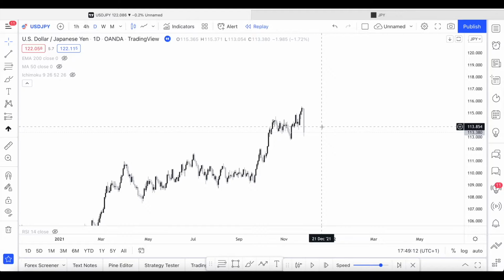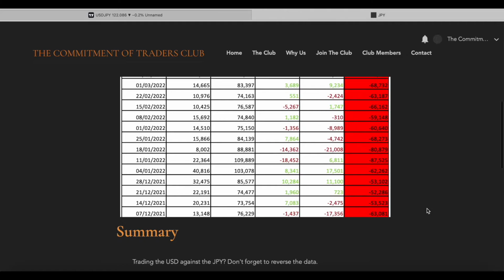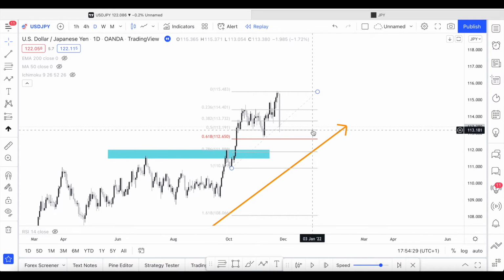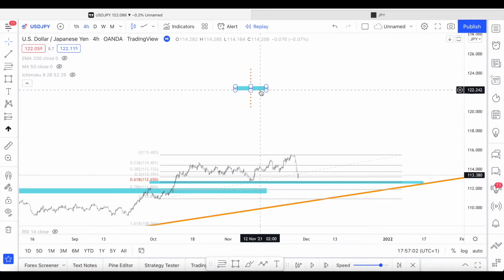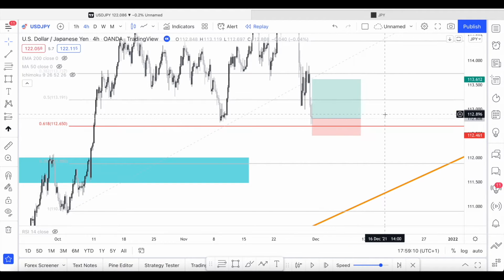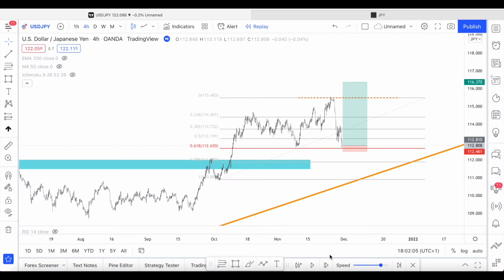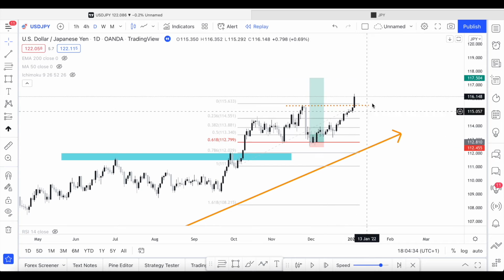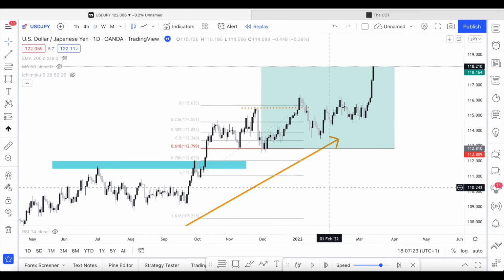WIN in Forex with a Trading Strategy like THIS (Swing and Day Trading Plan)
A simple forex strategy and plan to instantly change the way you have been trading. Always be on the right side of the market. Use simple technical analysis and the Commitment of Traders Data to make huge profits in the market.

Trading doesn't have to be complicated, your plan just needs to be clear!

Ready to leave the losses behind and trade Forex the real way? Join us:

Get access to:

-- Signals
-- Simple and clear COT Data
--A ready-to-go trading plan

Happy Trading!